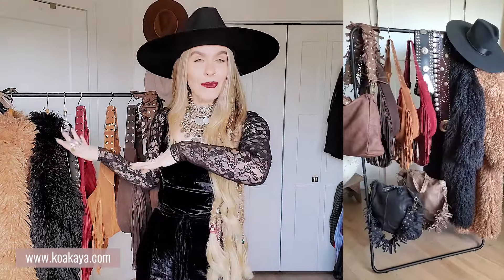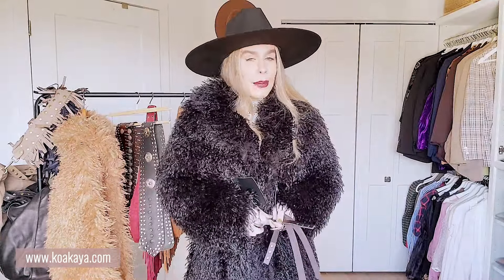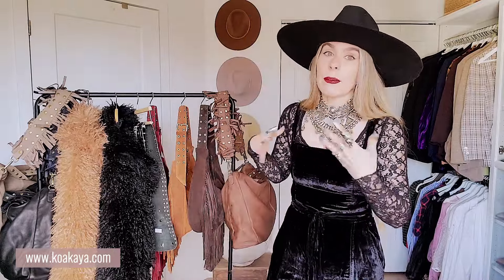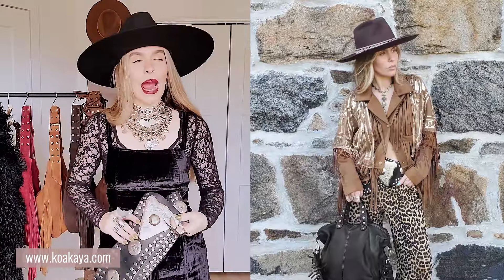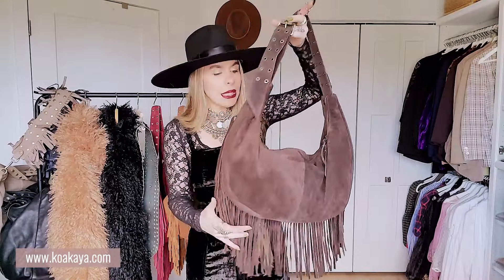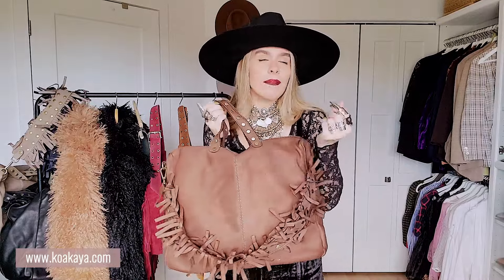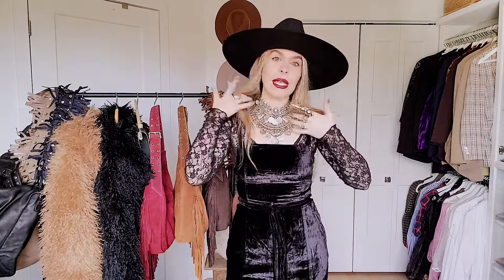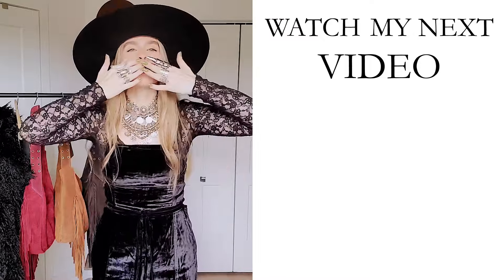Koa Kaya Fashion Haul & New Collection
Hey loves, I’m so thrilled to share my Koa Kaya Fashion Haul with you! 🍂👗 Today, I'm revealing my brand-new fall collection, and trust me, there’s something for everyone. Let me know which piece is your favorite 💖✨